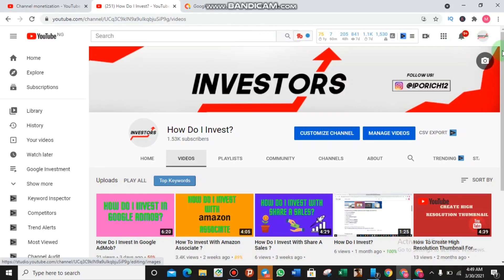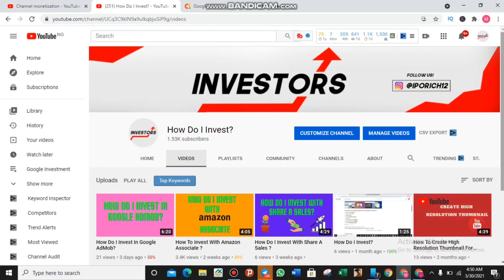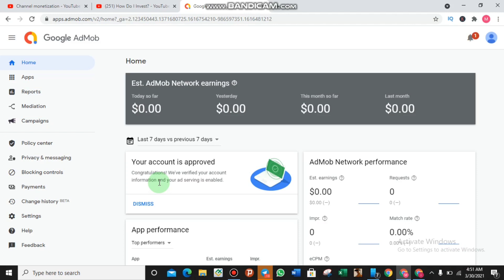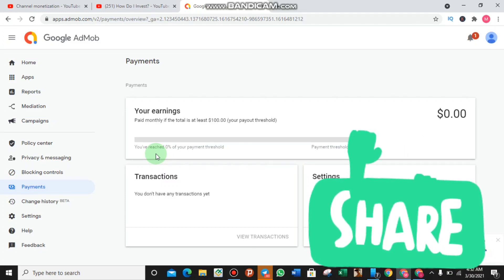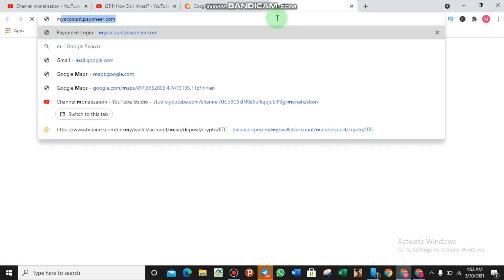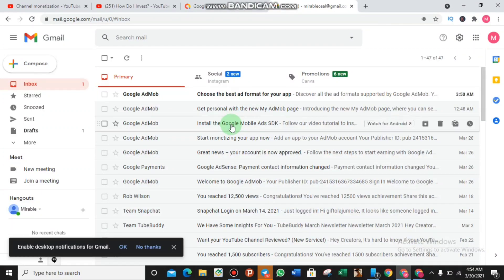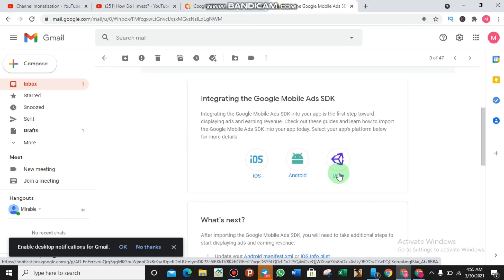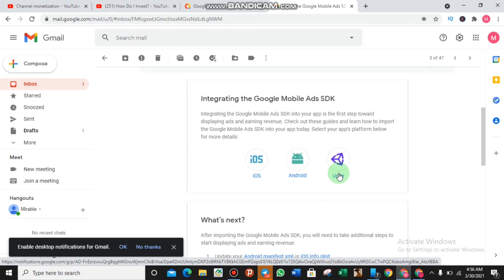How Do I Get My AdMob Approved?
In this video am showing you guys how you can get your AdMob account Approved.

And How Fix Some other things

Guys watch this video to the end to understand